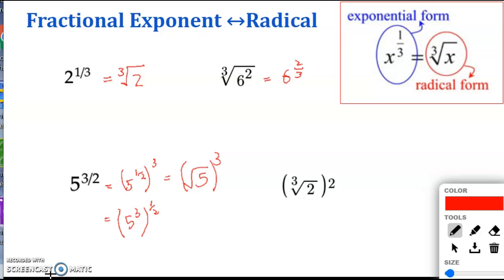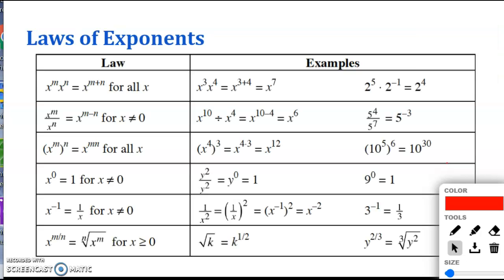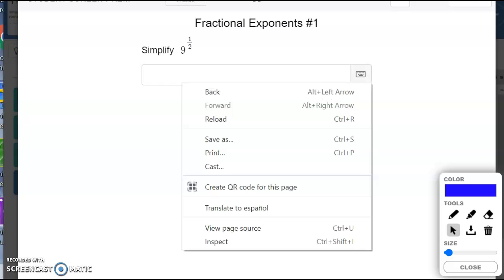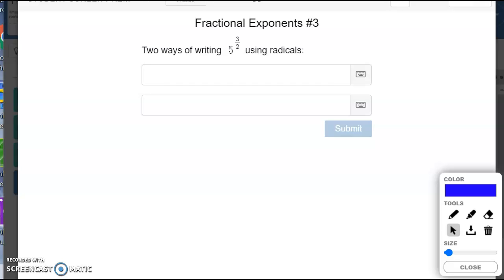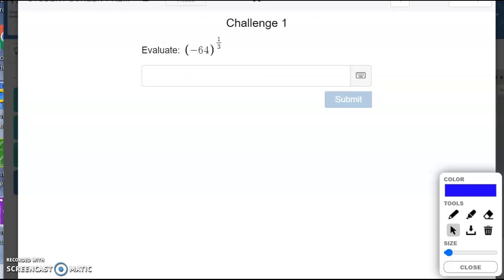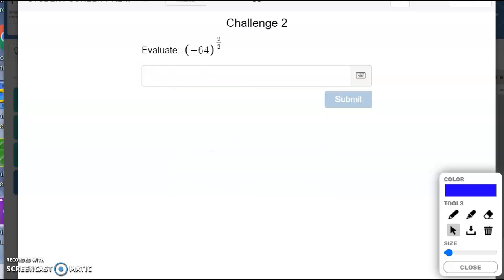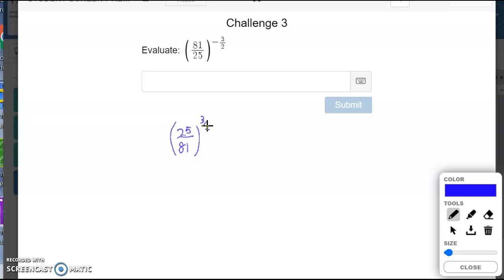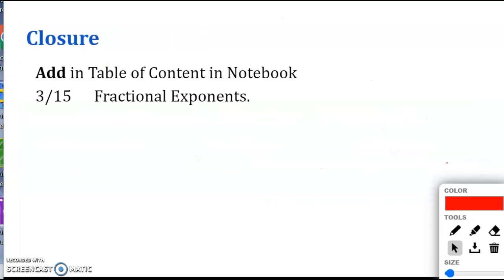IM2 3/15/21 Lesson-C